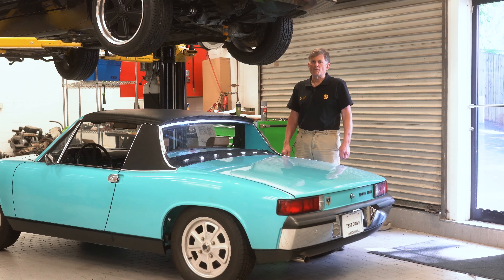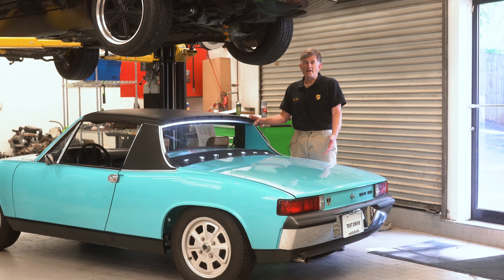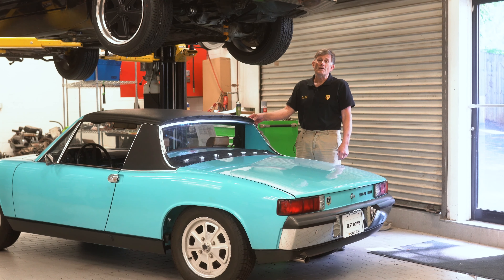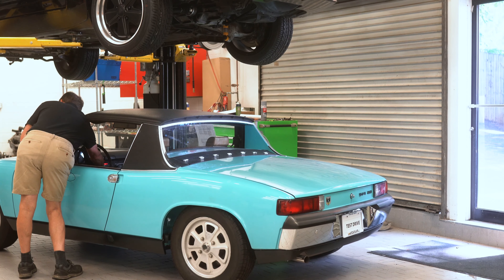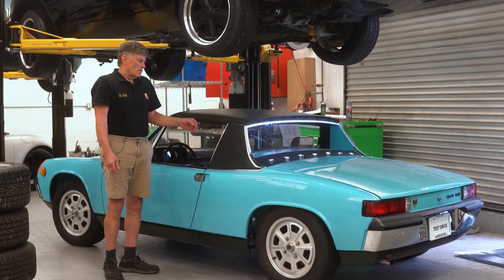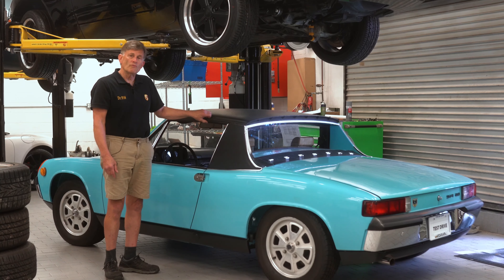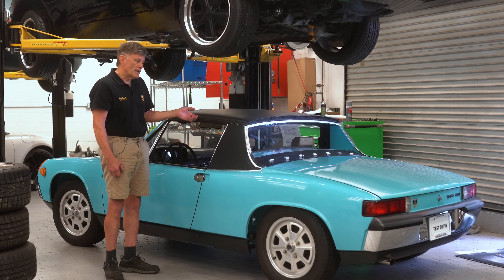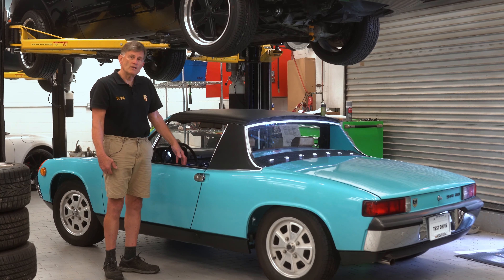The Perfect Porsche 914...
In this video, George Hussey, Dr. 914, shows you the perfect Porsche 914 and it's critical fault.